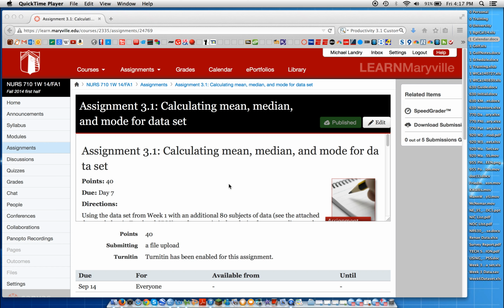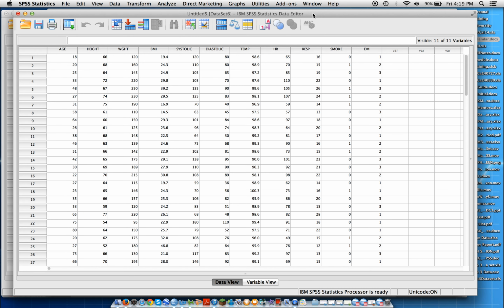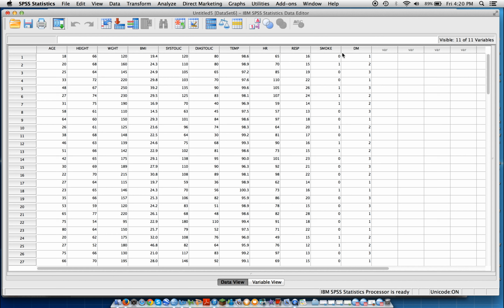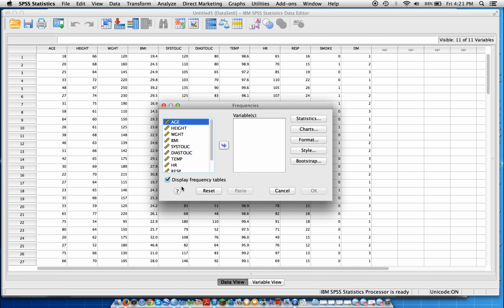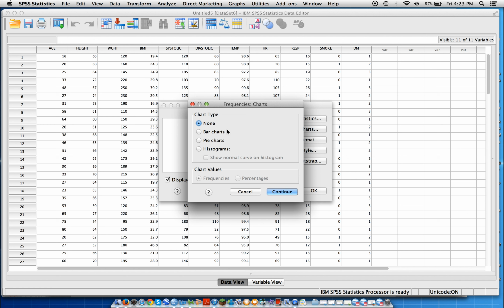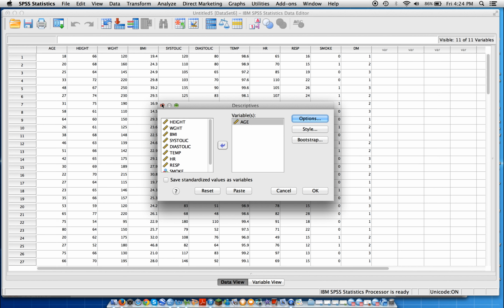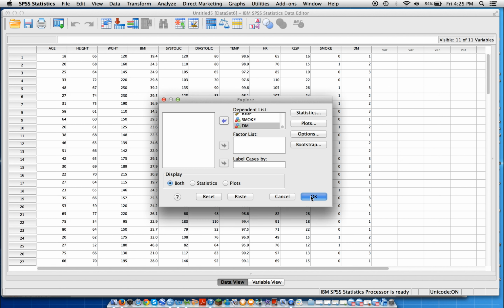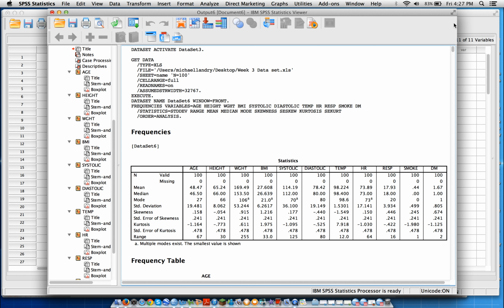Uploading a DataSet to SPSS, Descriptive Statistics